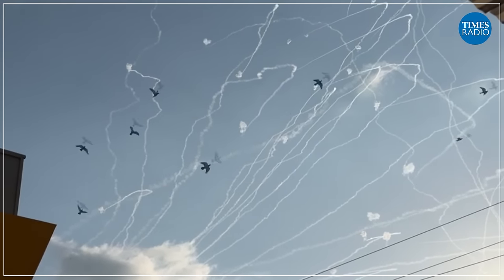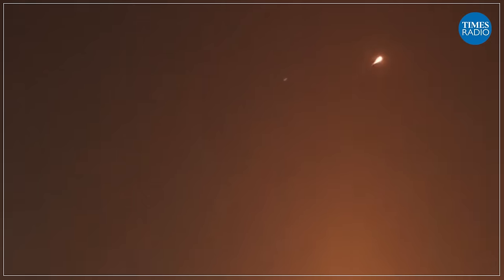Israel's Iron Dome: How world's most advanced missile defence system neutralised Iran attack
Times Radio speaks to John Erath, the Senior Policy Director for the Center for Arms Control and Non-Proliferation, discussing how Iran’s attack was a categorical “success” for Israel, but cracks in the Iron Dome have been exposed, as longer range ballistic missiles from Russia and China pose a threat.